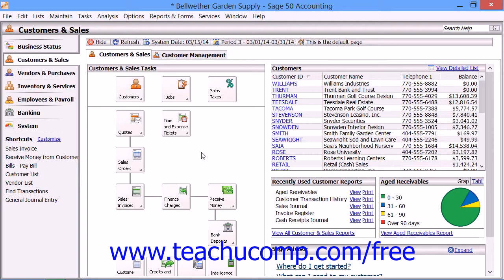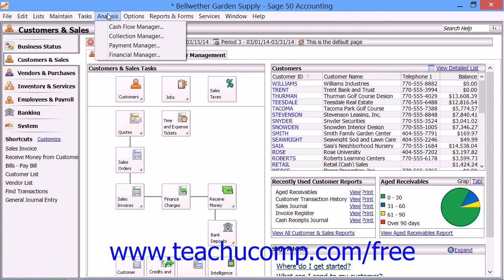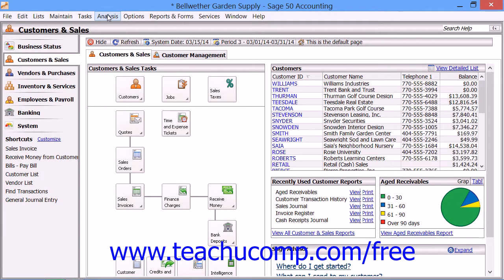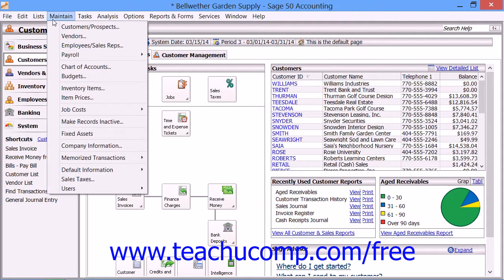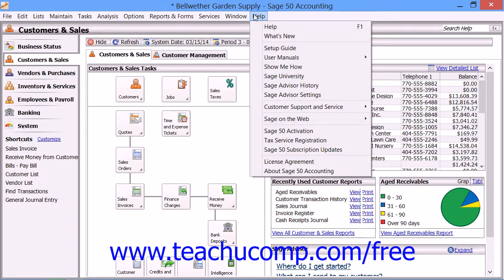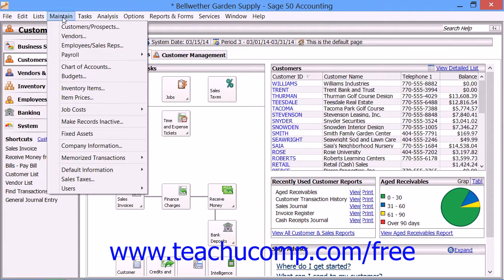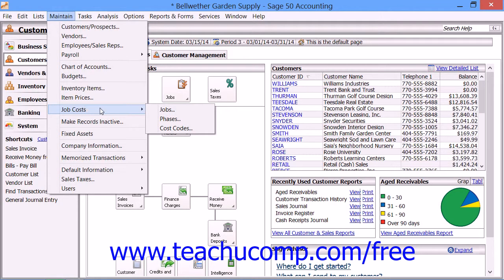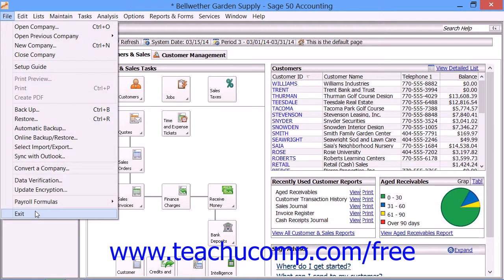Sage 50 2014 Tutorial Using the Menu Bar Sage Training Lesson 1.3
Learn how to use the menu bar in Sage 50 A clip from Mastering Sage 50 Made Easy v. 2014. - the most comprehensive Sage 50 tutorial available. Visit us today!